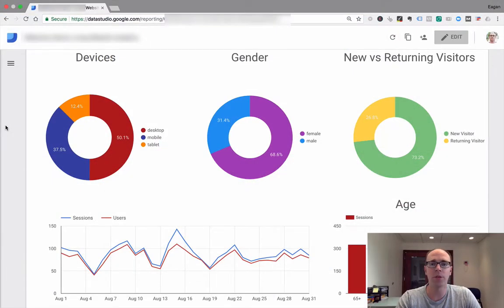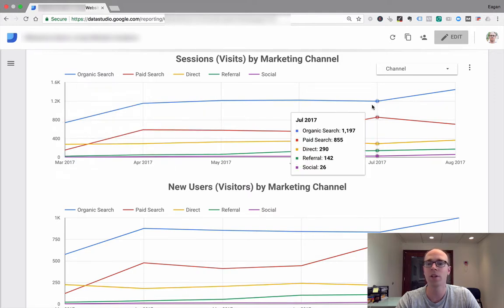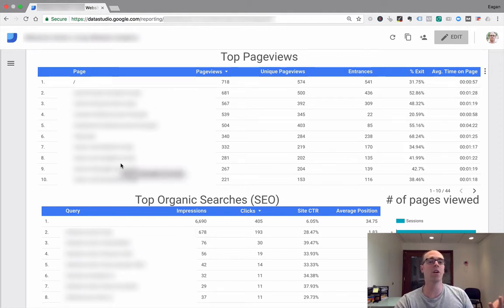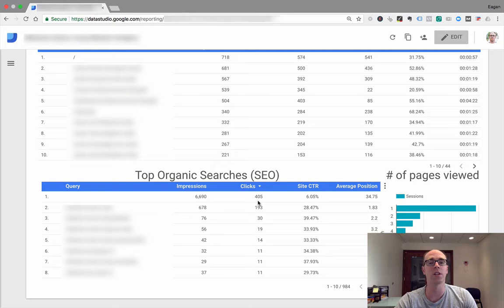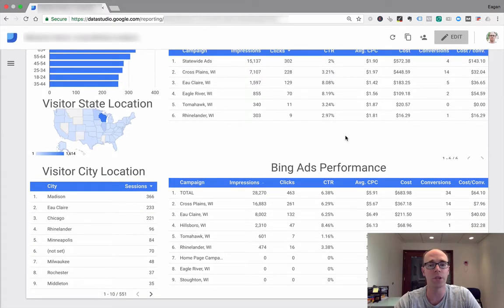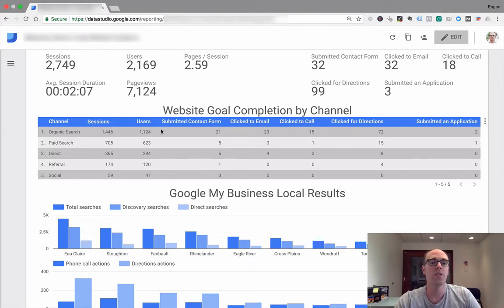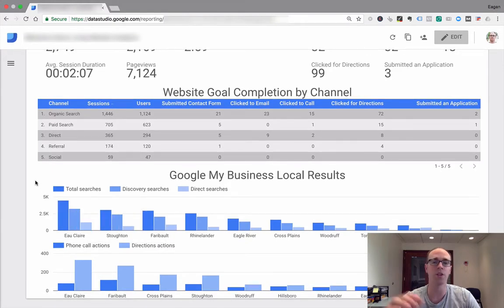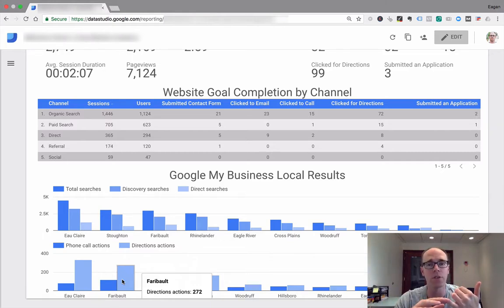Analytics and Remarketing Setup From Get Found Madison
Why Website Analytics matter and how remarketing can help your business.

We show an example Google Data Studio Dashboard that displays data from Google Analytics, Google AdWords, Bing Ads, Google Search Console and Google My Business all in one place.